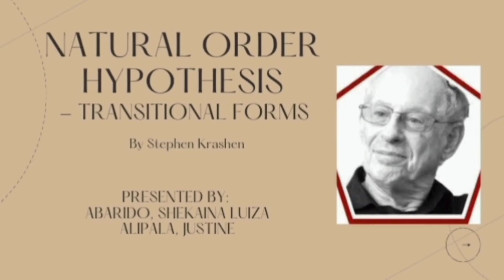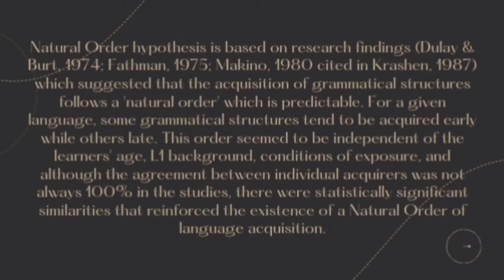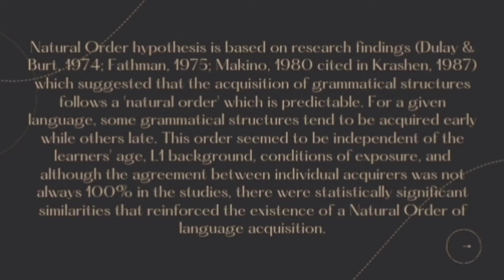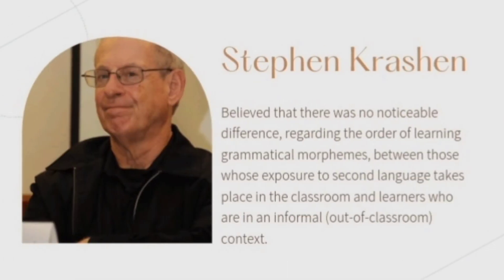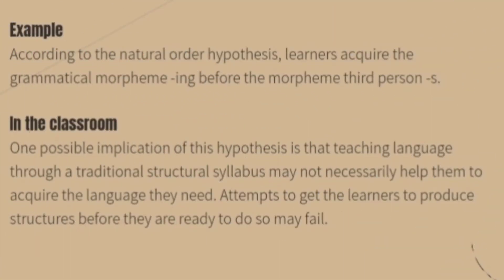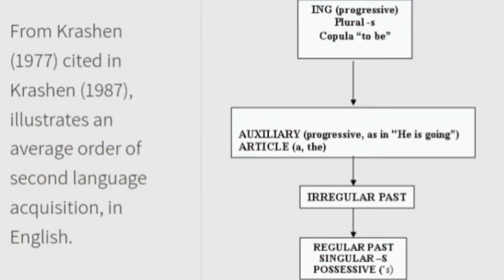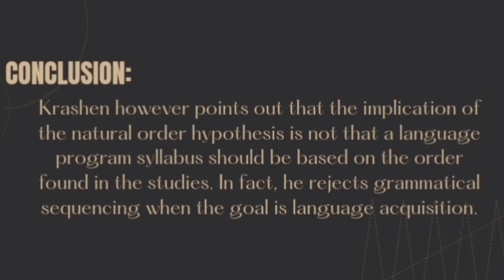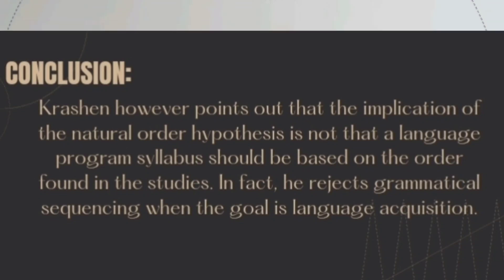NATURAL ORDER HYPOTHESIS - TRANSITIONAL FORMS by Stephen Krashen (Presented by: Shekaina & Justin)